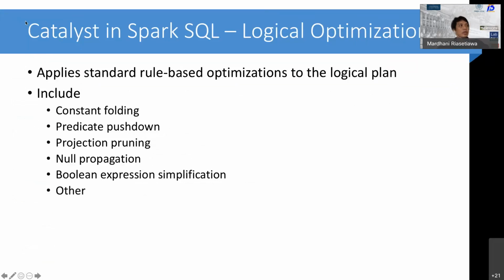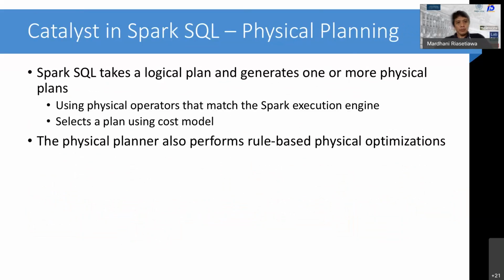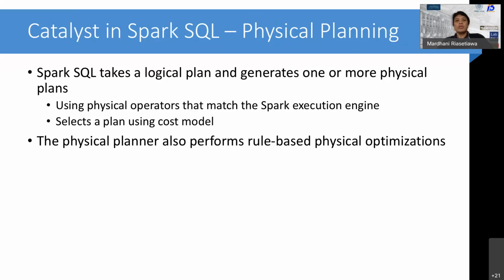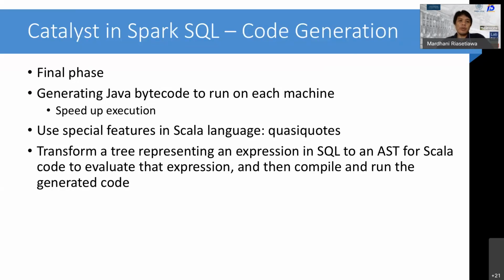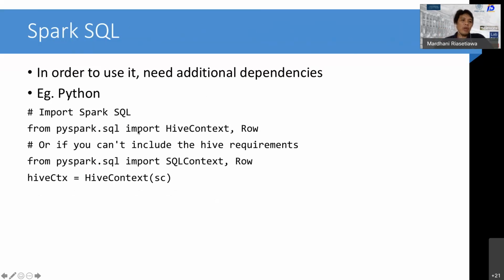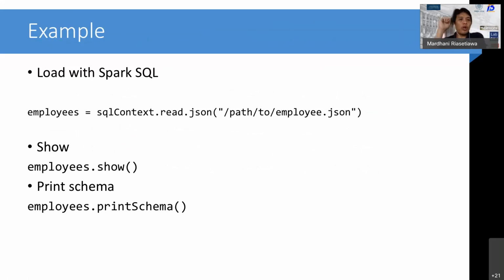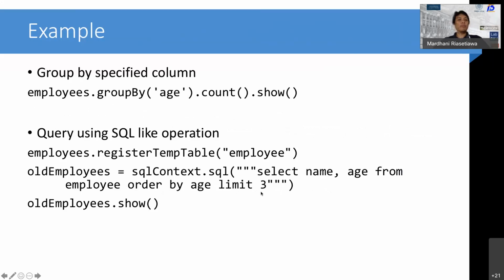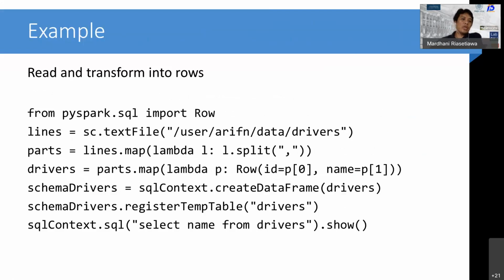Spark SQL - Catalyst Optimizer